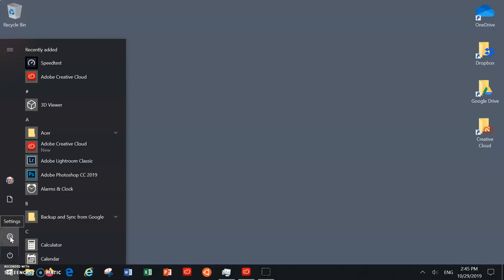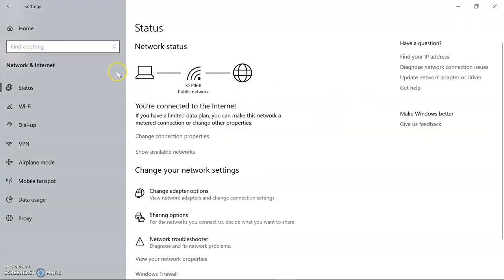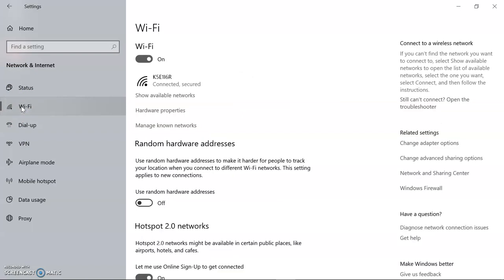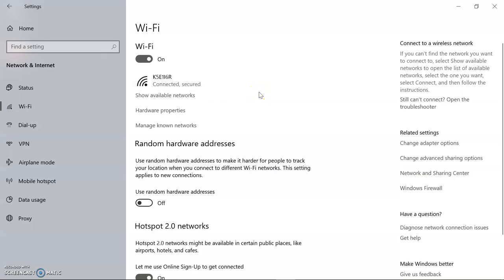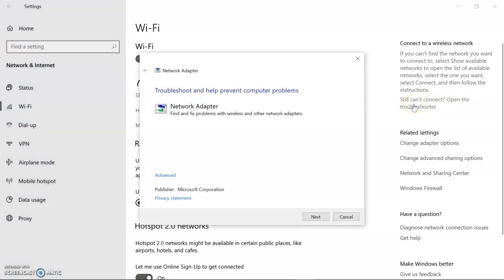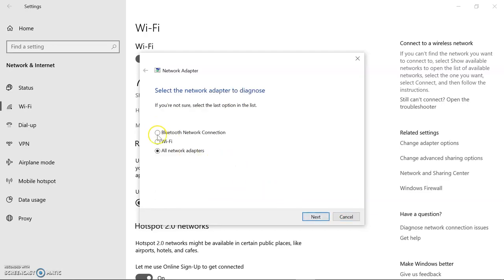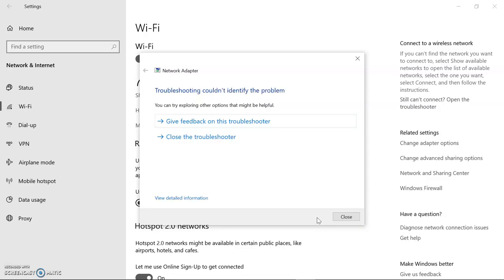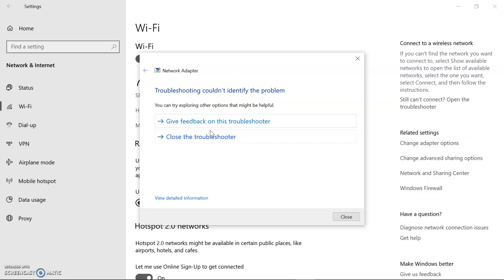Run Windows 10 WiFi diagnostic